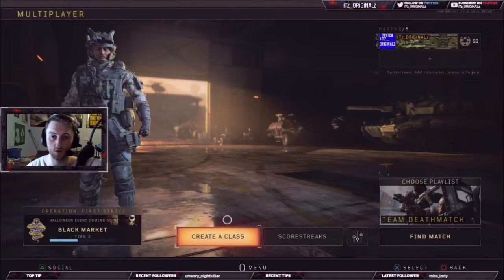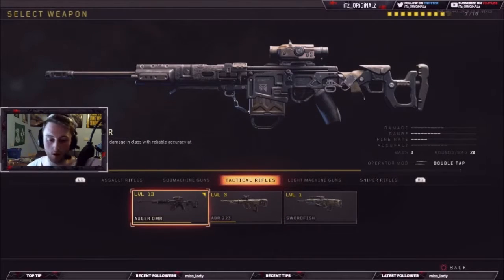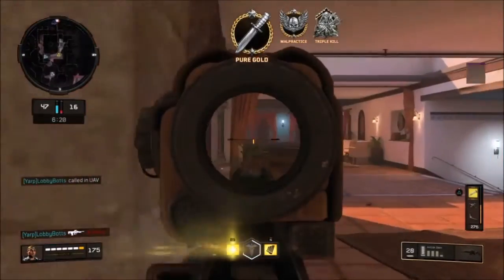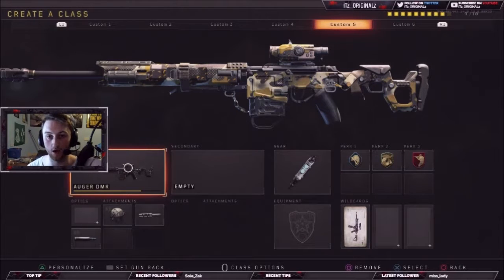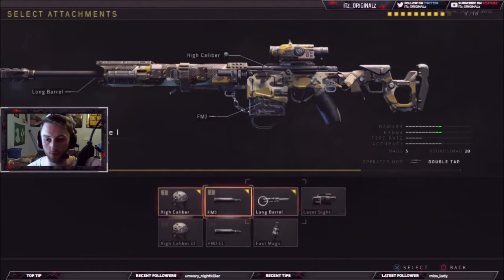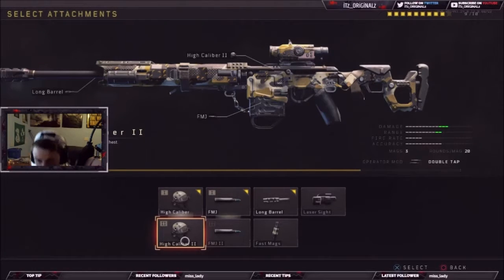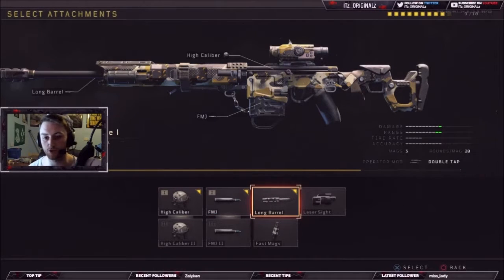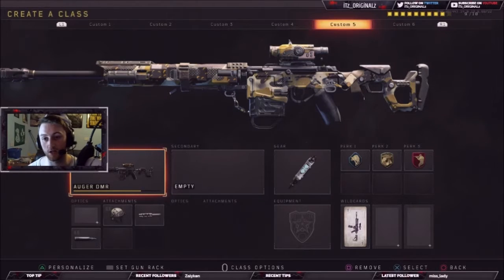THIS IS THE BEST GUN IN BLACK OPS 4!?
What a great question!. I play numerous games as in Call of Duty, Minecraft and of course other games that come out in the coming year.
I try to upload at least two to three times a week, those days are usually Mondays and Fridays I also sometimes upload on Wednesdays which I have a rant video on current topics that I want to give my opinion on.

So let me tell you about myself.
Well my friends call me Donny I am a 19 year old, who loves rugby as much as I love playing video games. I play for my local rugby team, I've been playing rugby since I've been 7 years old. I'm a very chill guy in IRL but when it comes to rugby and gaming I'm completely different person, in rugby I personally feel like I push myself in the "captain" role.